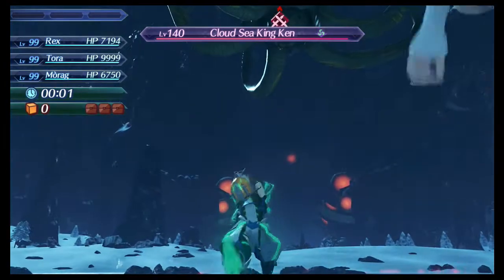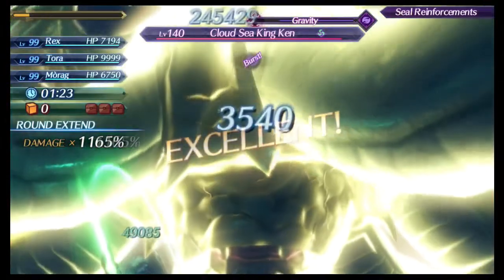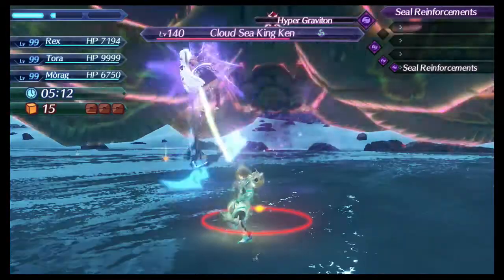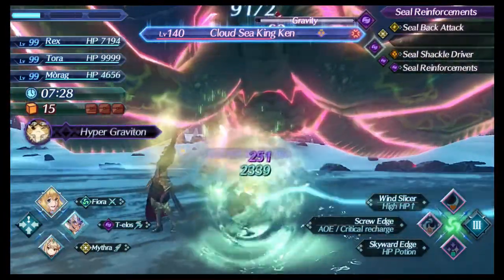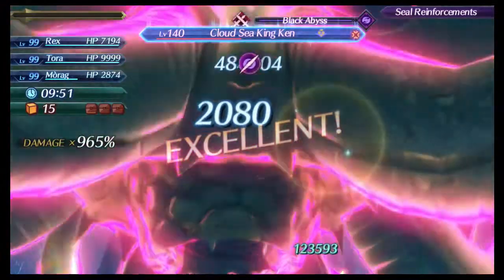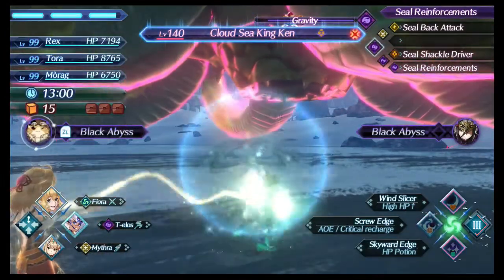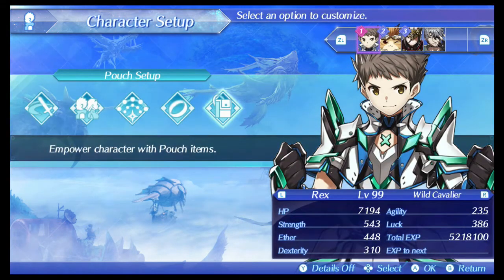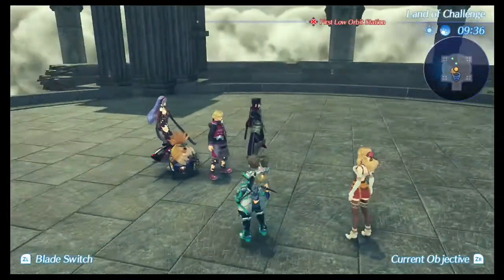Xenoblade Chronicles 2 - Cloud Sea King Ken Revenge Challenge Mode - Low Party Build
Please be aware that this video contains spoilers of future characters you will get in the story.

Welcome to The Get N and Get Out Nintendo Podcast Presents Xenoblade Mondays where Dantes shows how to defeat Cloud Sea King Ken in Challenge Mode with a low power party build. The purpose of this video is to help people beat challenge mode without the need of New Game +.

Dantes and Caleones will be working tirelessly to provide you with gaming content covering the happenings from the week.

Force In Unison Channel Schedule:
Monday 8:30pm est: Playstation Mondays
Monday 11:30pm est Xenoblade Mondays
Wednesday 9:30pm est: Nintendo Wednesday
Saturday 9:30pm est: Get N Or Get Out Nintendo Podcast Live
Sunday 9:00pm est: Force In Unison Live Video Game Podcast

Music intro Performed by: CSGuitar89 and FamilyJules7x
Arranged by: FamilyJules7x
Drums Programmed and Song Mixed and Mastered by: CSGuitar89
Composed by: Koji Kondo

Music Outro Performed by: Shady Cicada
Arranged by: Shady Cicada
Composed by:  Kenji Hiramatsu